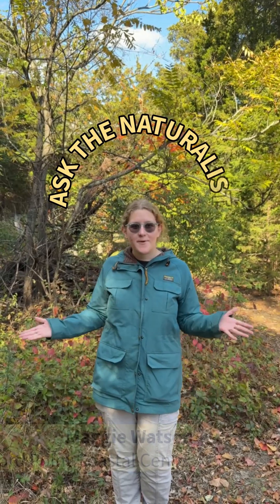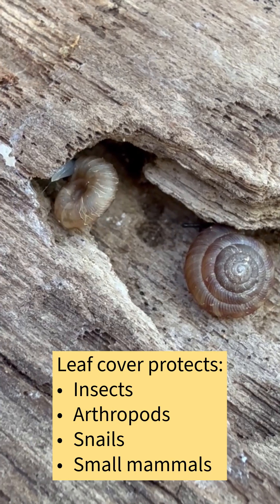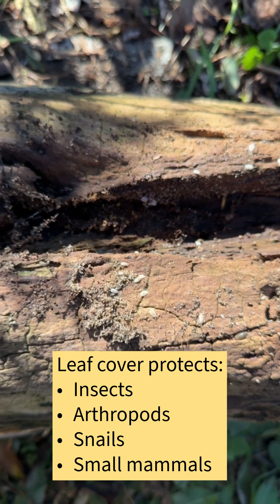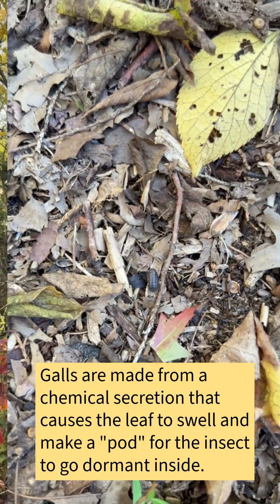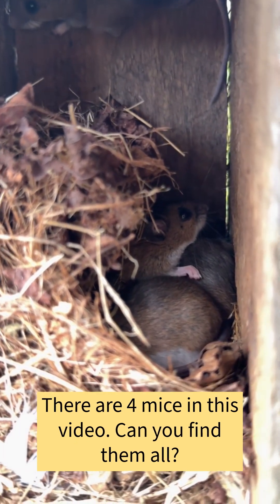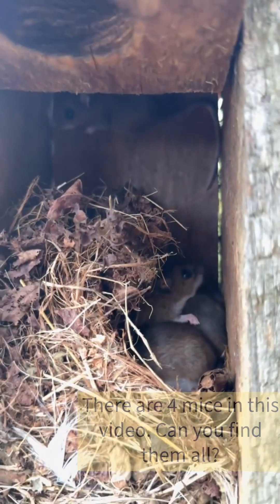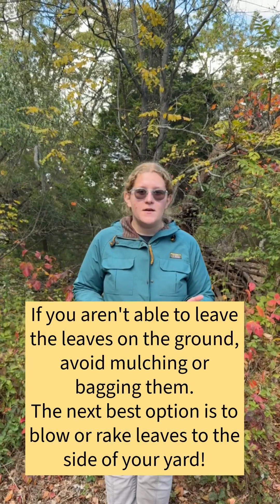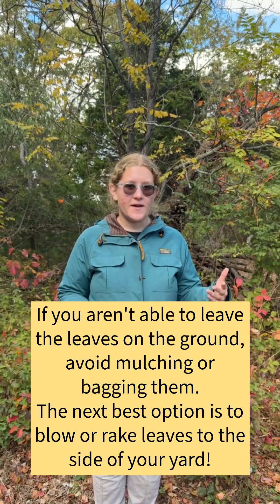Ask The Naturalist: Why Should We Leave the Leaves on the Ground?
Today, educator Maggie Watson teaches us about the importance of fallen leaves for winter wildlife.

Have a question for our educators? Submit one here for a chance to be featured in our next video